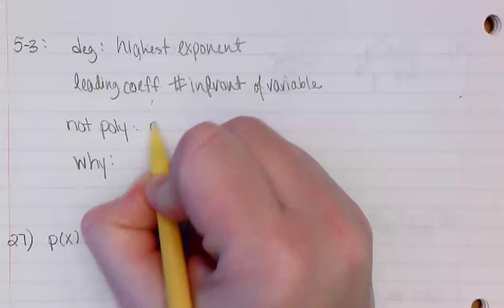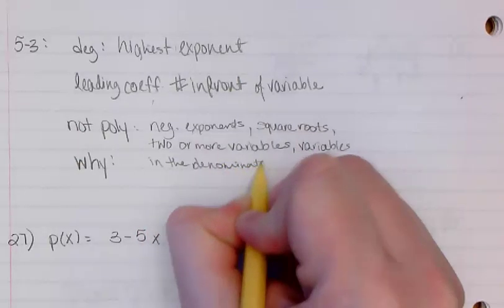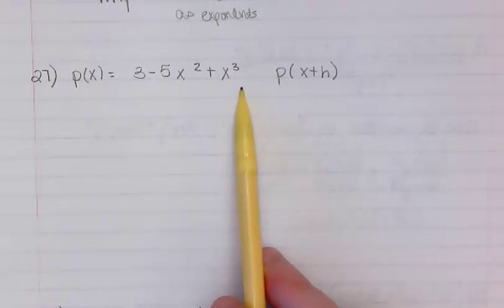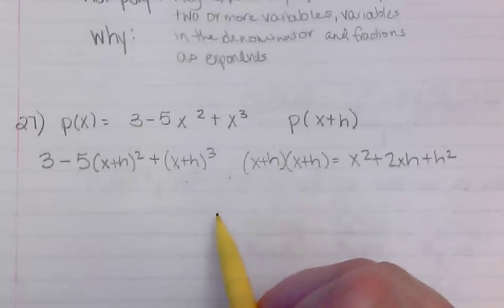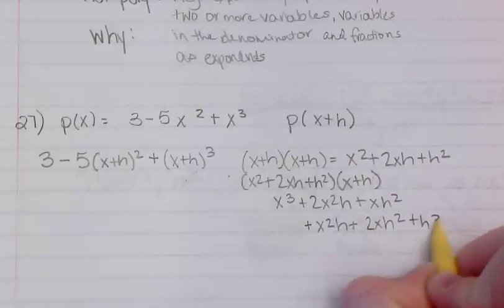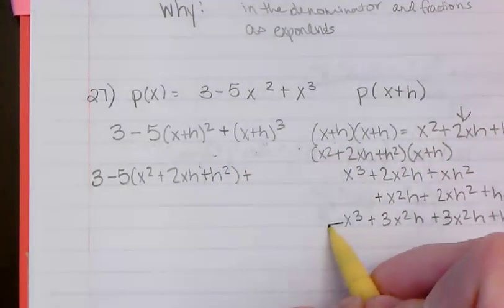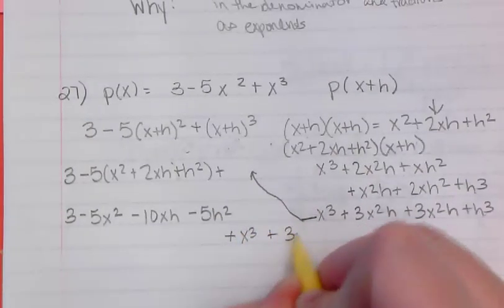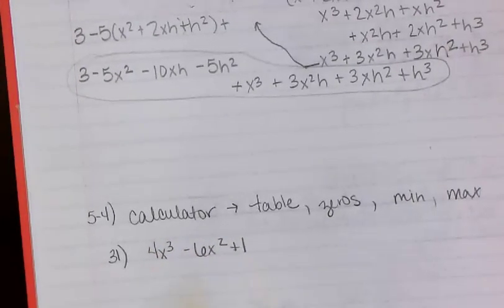Ch. 5 Part 2 Study Guide Problems